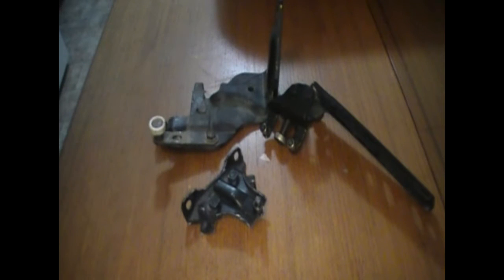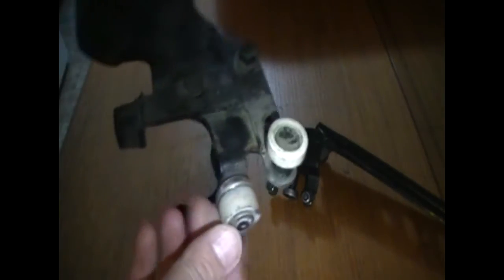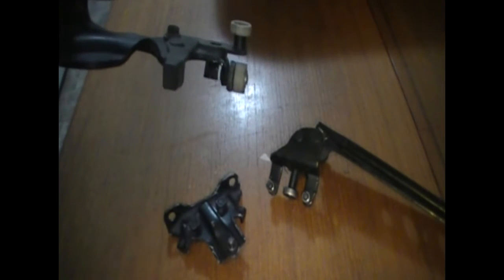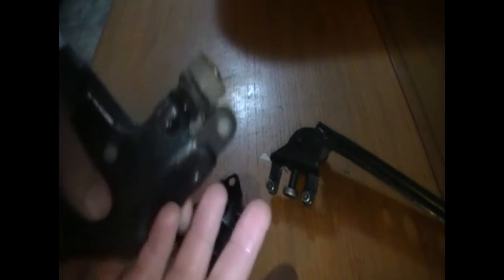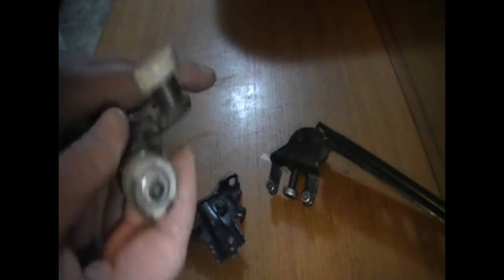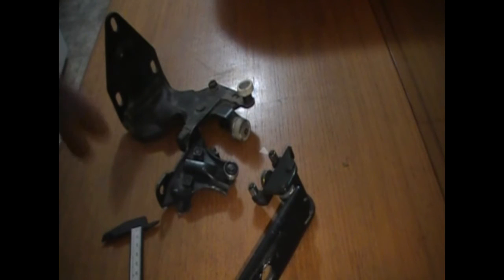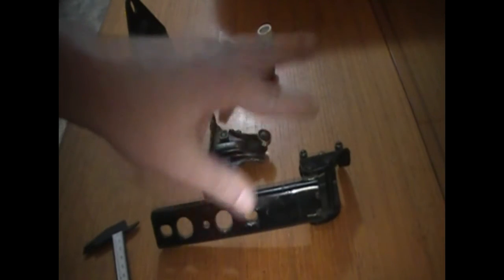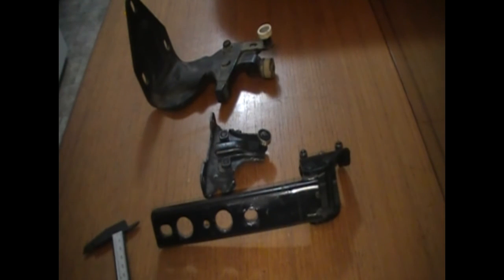Sliding Door Hinges Repair / Fix [ Tarago Previa Estima TCR10 ]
I have meant to get around to doing this YouTube clip for the past year or so. I got the spare hinges knowing I might need them one day plus I wanted to find away to repair them. My middle hinge is now worn and needs changing. So I decided to finally get around to repairing the hinges.

Soon I will make another clip on how to take the sliding door off to change the hinge.
Workshop TARAGO PREVIA ESTIMA Thank you for being here and watching my content.